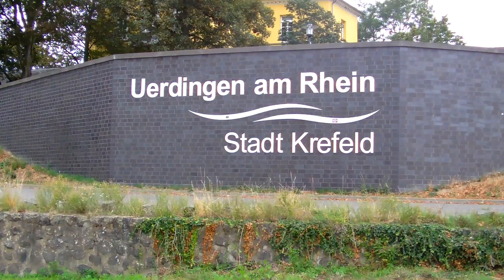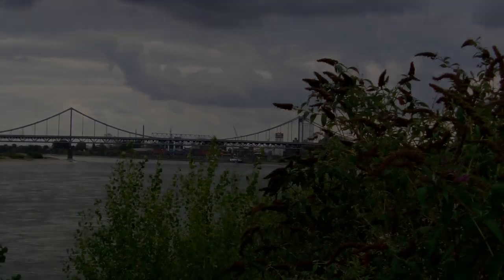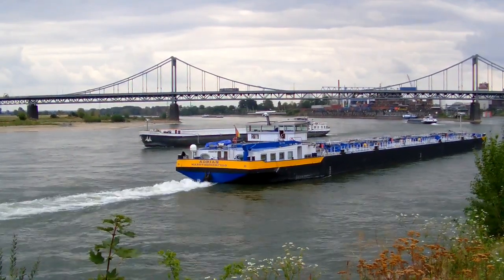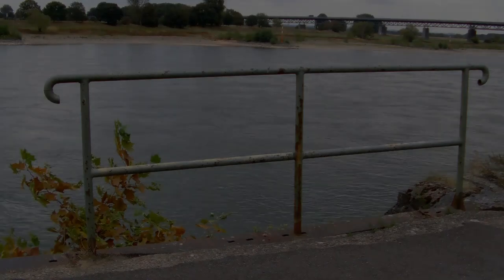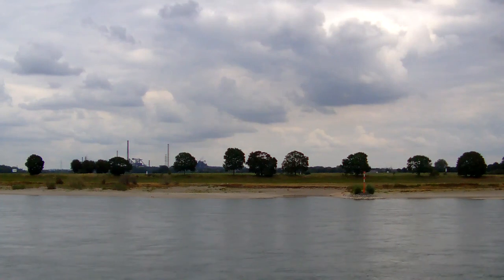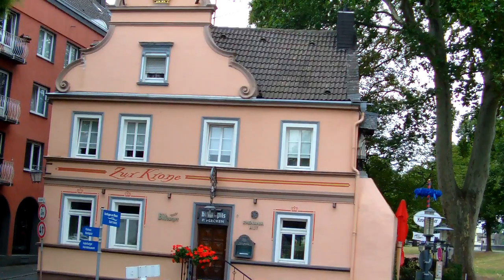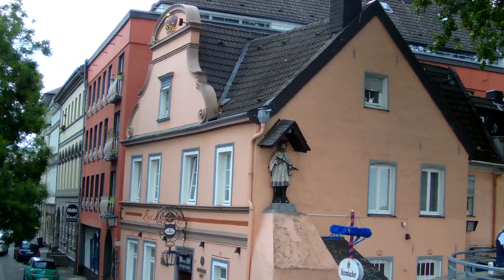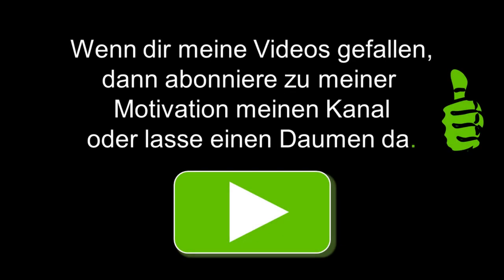Eine Rheinpromenade mit Industriekulisse | Ausflugsziele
Heute führt uns der Ausflug zu einem ganz besonderen Ort. Eine Rheinpromenade mit Industriekulisse und einem Hafengebiet bieten eine ganz besondere Atmosphäre.

2-- Du wünschst Dir ein spezielles Niederrhein Video? Dann schreibe in die Kommentare.
3-- Du interessierst Dich für Videoschnitt?

Claus Wolfgramm